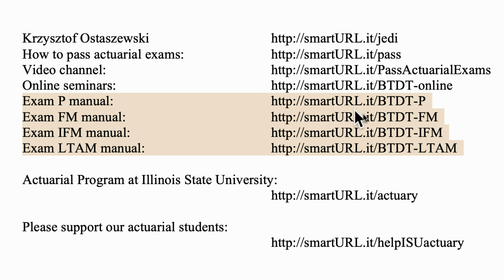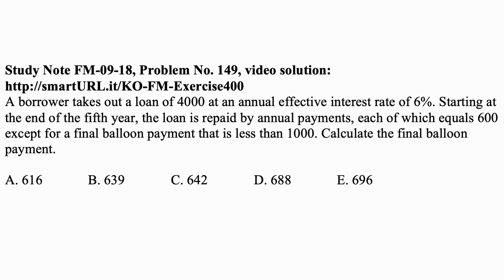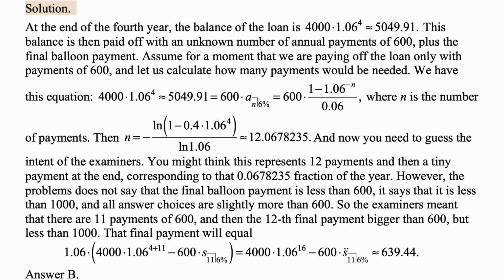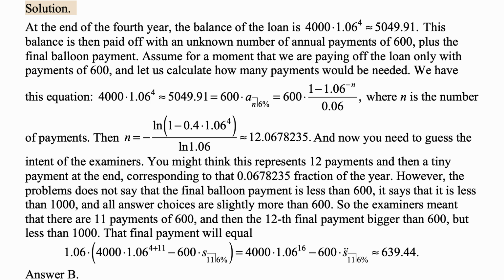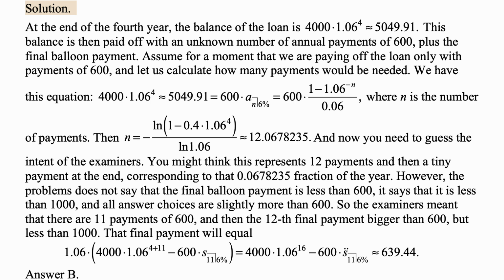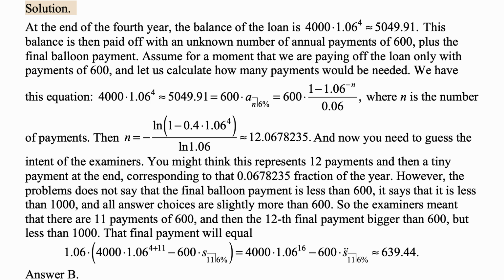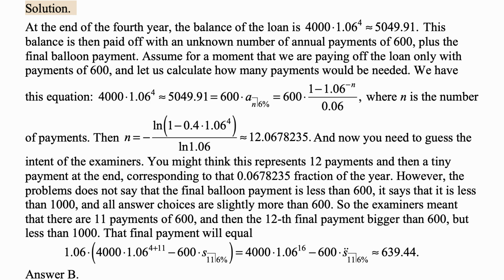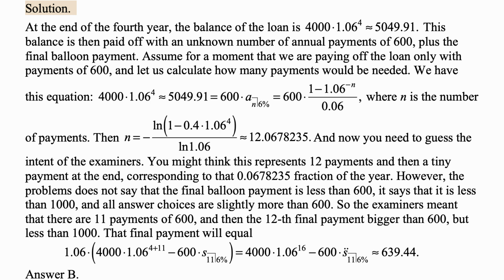Exam FM exercise for April 11, 2020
Exam FM exercise for April 11, 2020, Study Note FM-09-18, Problem No. 149, video solution